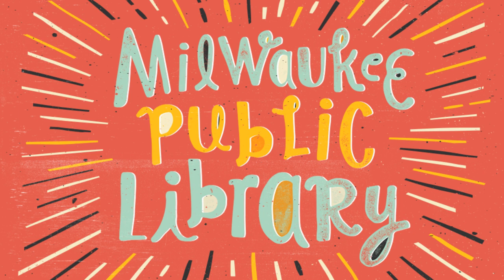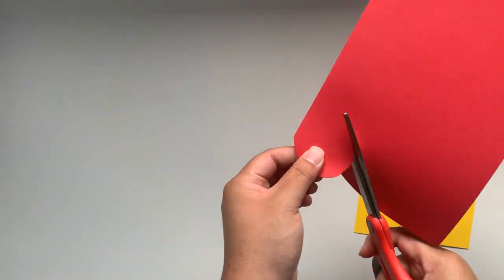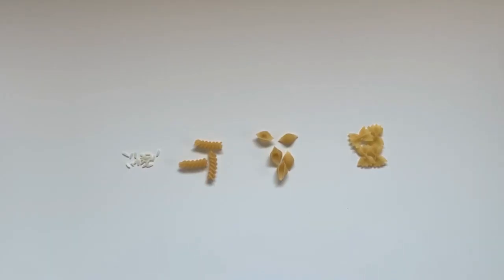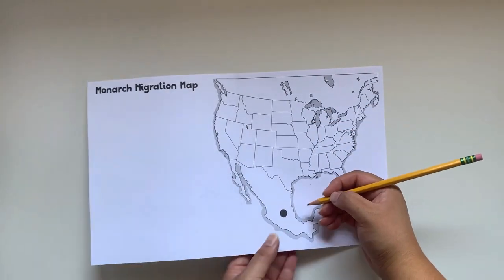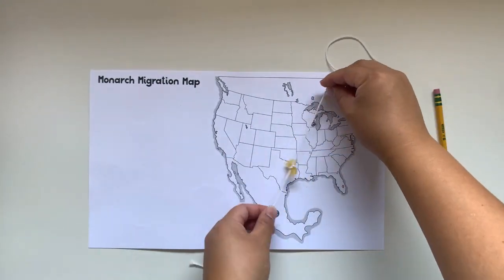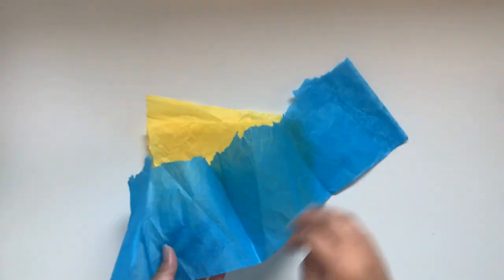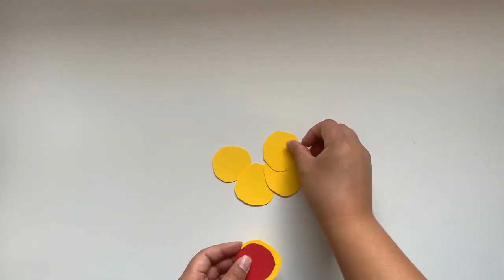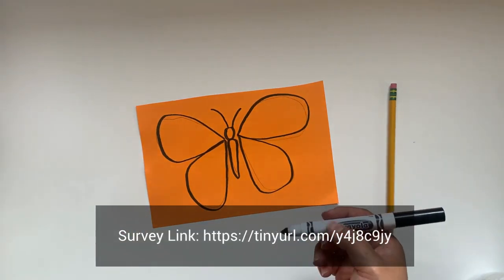Take & Make: Butterfly Migration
With this free Take & Make kit, you can create your own Butterfly migration chart and learn how the patterns of migration work! Watch this video for an in-depth tutorial on how to use the materials in your kit to complete your project. Take & Make kits are free and available for pick up at your local branch of the Milwaukee Public Library.